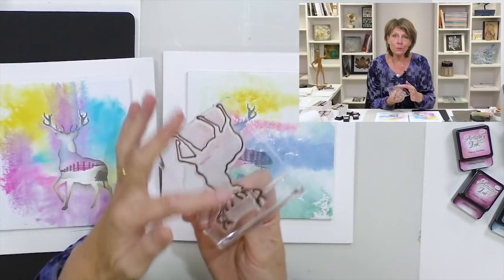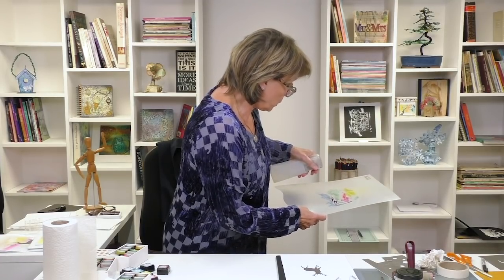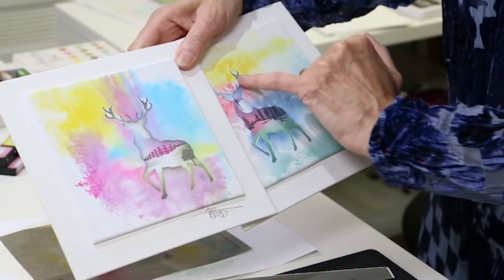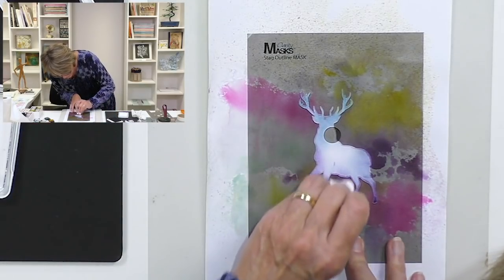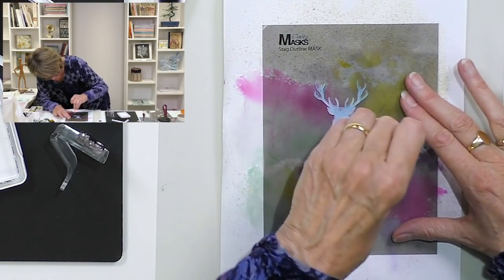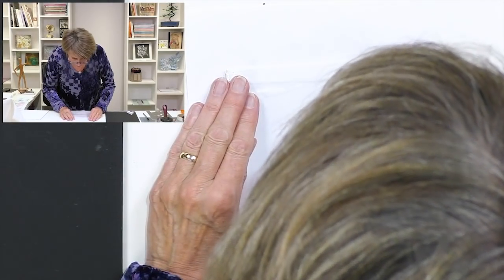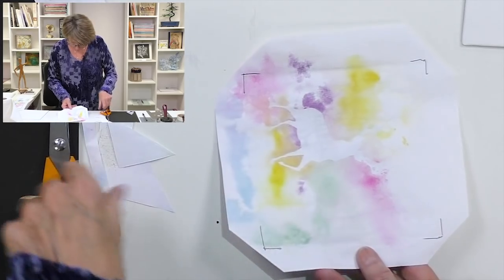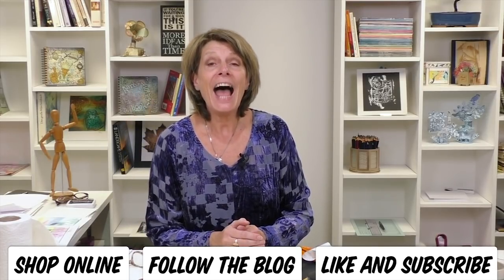Stamping How To - Moonlit Stag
Have you ever been to one of our stands at exhibitions? Ally Pally? the NEC? or even our own Clarity Open Days? If you have you’ll have seen this demo from Barb and if not... you're in for a real treat as Barb invites to all to try this amazing project where she turns ordinary copy paper into a masterpiece with just a few stamps and a dash of colour.

Every Tuesday, we run an exclusive offer for one week in conjunction with that week’s video.

To download the ingredients list for this video, follow the